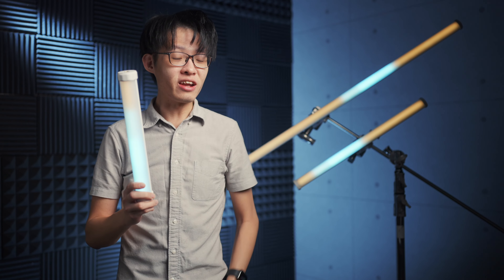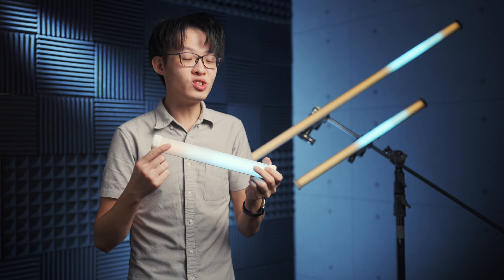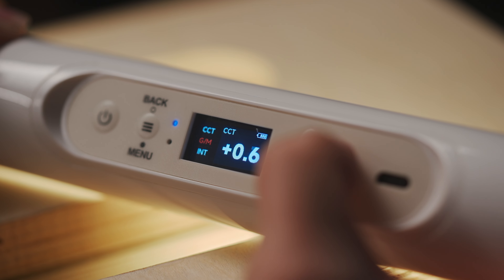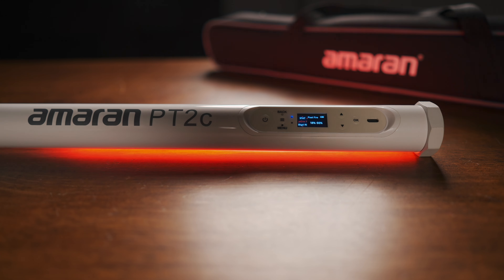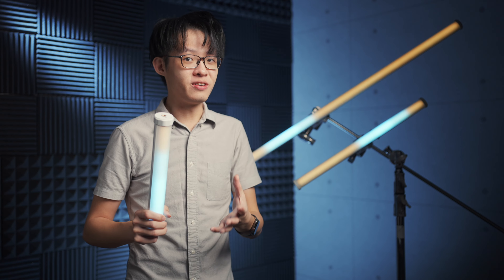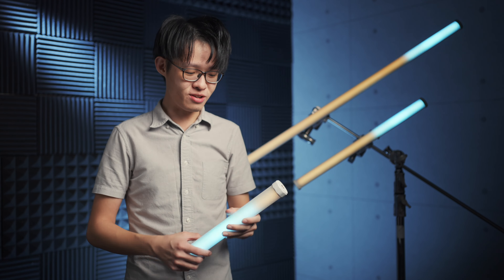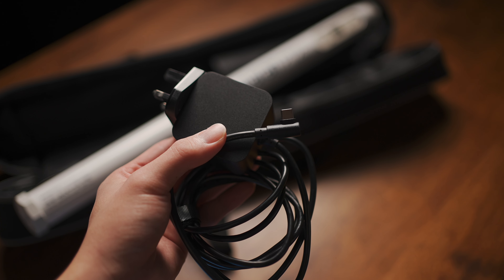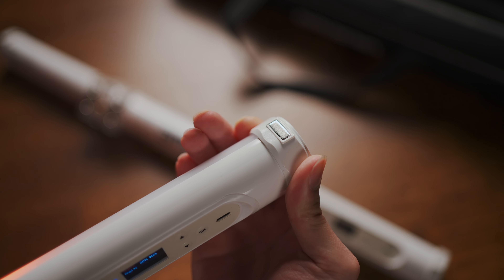Quick Look - amaran Pixel Tubes (PT1c, PT2c, PT4c)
The amaran tubes now get pixel variants! Available in 3 sizes, built-in batteries this time.